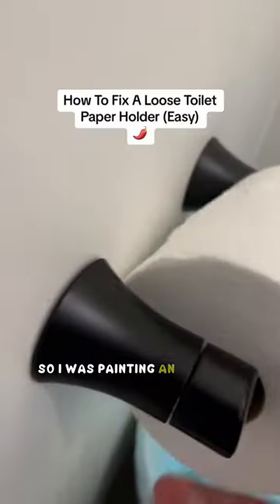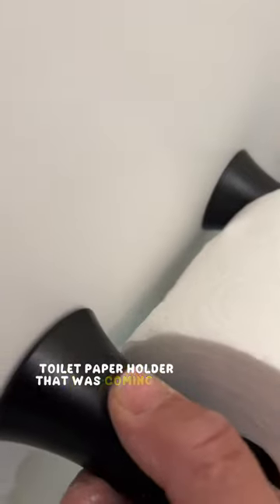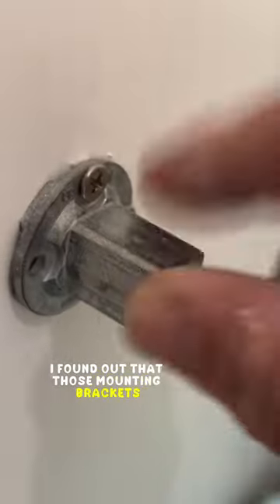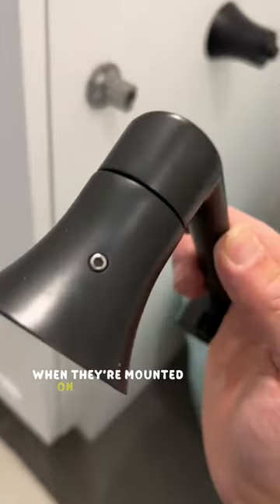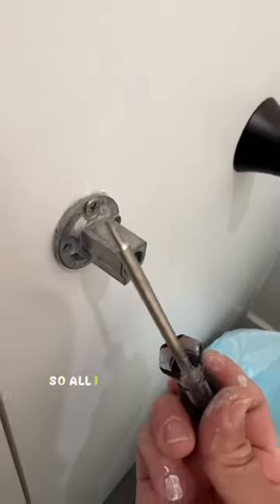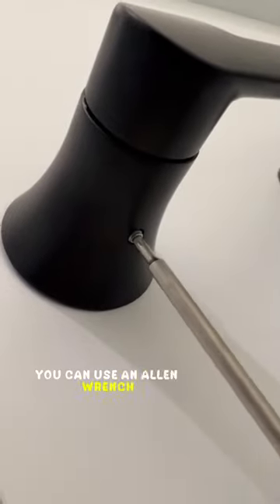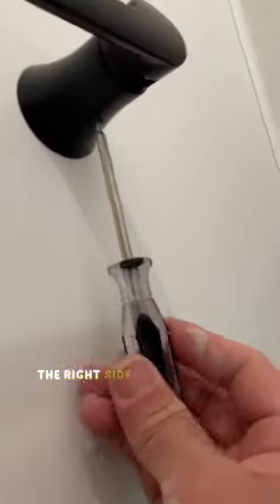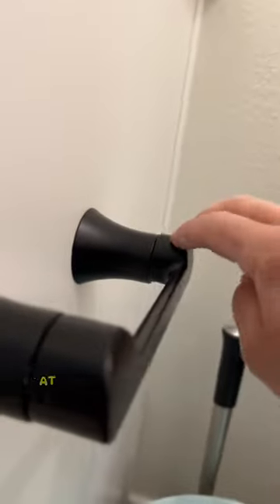How To Fix A Loose Toilet Paper Holder.